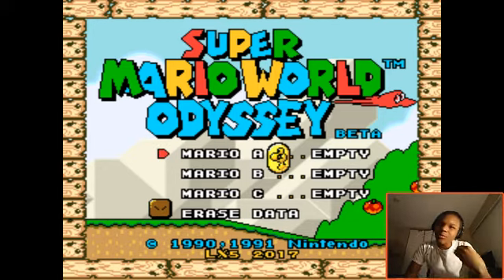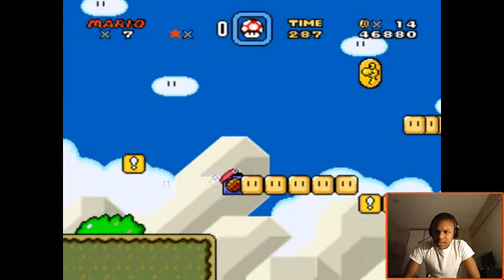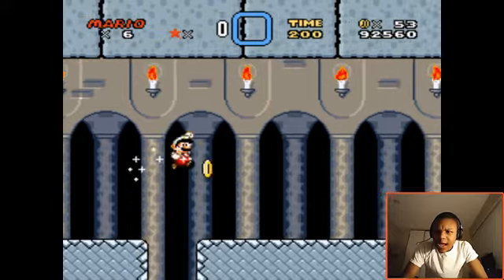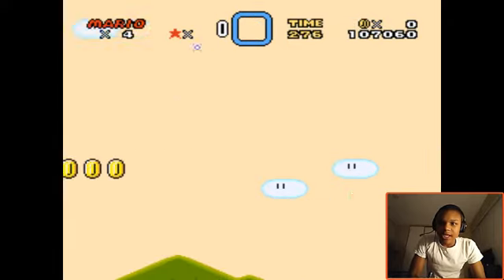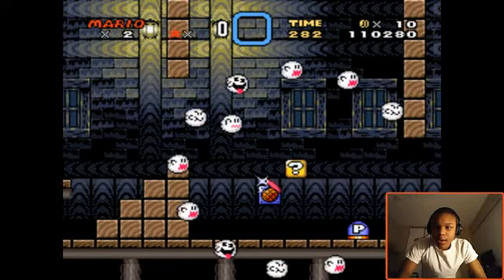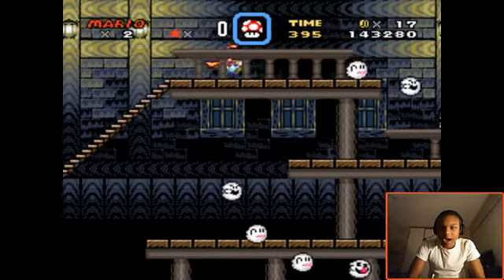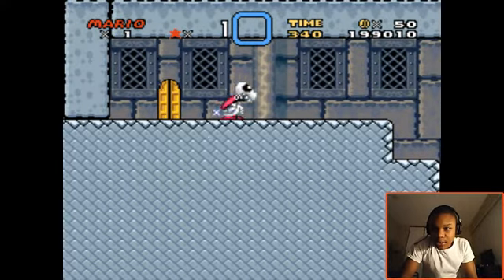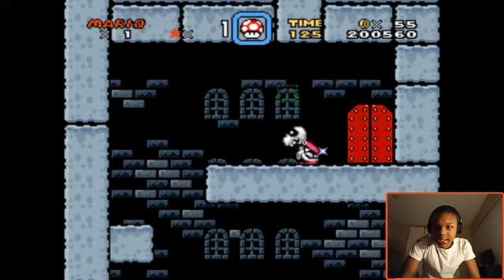Mario odyssey....world wow!!